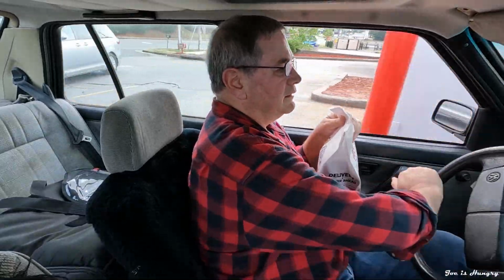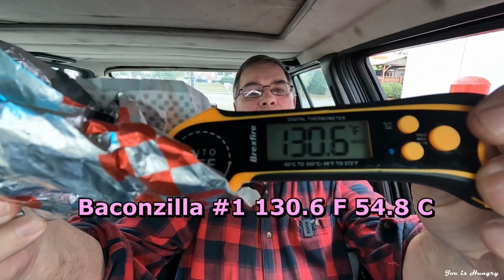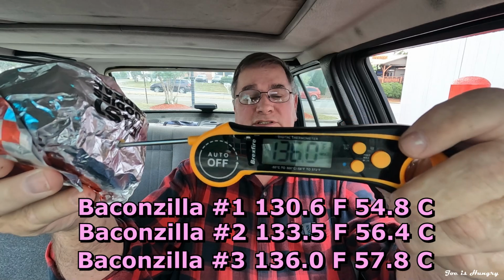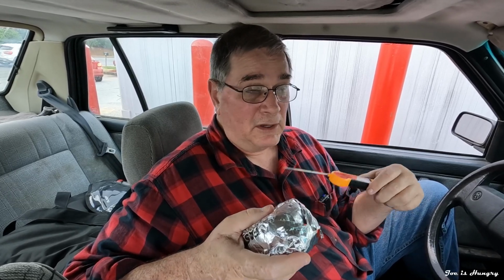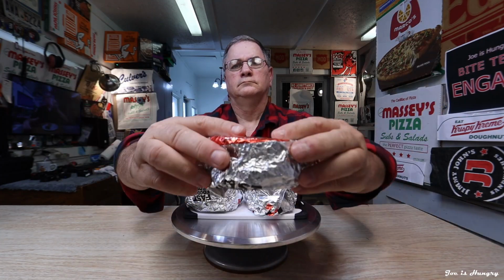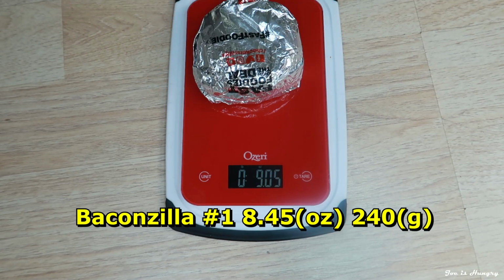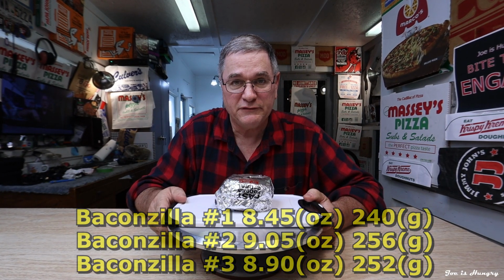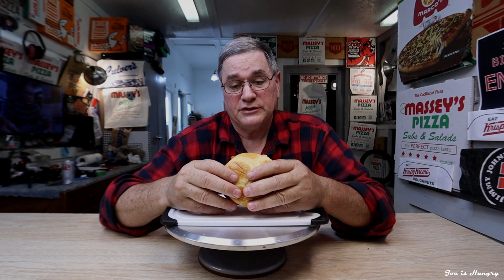Checkers® and Rally’s® Baconzilla Review | Joe is Hungry 🐮🍖🍔🥓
Checkers and Rally’s Baconzilla Burger Review | Joe is Hungry

The Baconzilla consists of
 Two hamburger patties
 Four slices of bacon
 Two slices of American cheese
 Melted cheddar cheese
 Ketchup and mayonnaise
 On a toasted bakery-style bun

Calories 960
Total Fat(g) 75
Sat Fat(g) 27
Trans Fat(g) 1.5
Chol(mg) 115
Sodium(mg) 2440
Carbs(g) 41
Fiber(g) 0
Sugar(g) 11
Protien(g) 46

Al A Carte $6.19
Medium Combo $11.88
Normal range 40¢ to 90¢ Per Fast Food Ounce
Price Per Ounce 70¢

Baconzilla #1 130.6 F 54.8 C
Baconzilla #2 133.5 F 56.4 C
Baconzilla #3 136.0 F 57.8 C

Baconzilla #1 8.45(oz) 240(g)
Baconzilla #2 9.05(oz) 256(g)
Baconzilla #3 8.90(oz) 252(g)

Episode 0323

Soundtrack
Come and Get It - Viriya

Joe is Hungry Email (Birthday requests and direct communication)

Fan Mail
Joe is Hungry

9-10 = Food Nirvana (almost never)
8-9  = Food To Travel greater than 30 Miles
7-8  = Decent Fast Food Local Only
6-7  = Above Average Drive through Food
5-6  = Middle of the Road Fast Food
0-5  = Free Fall to Food Hell